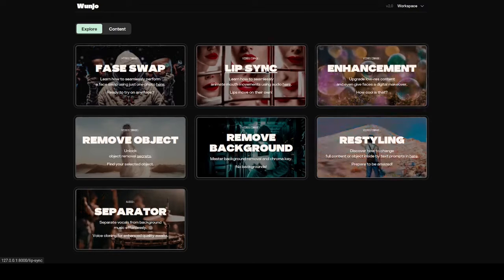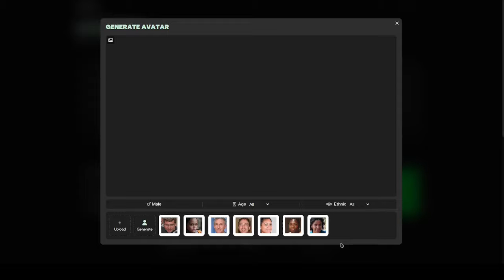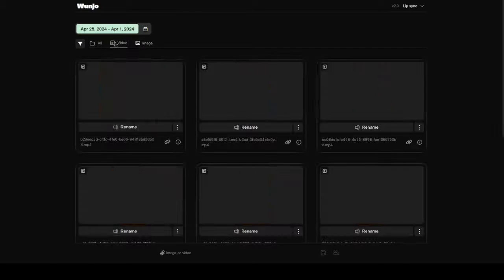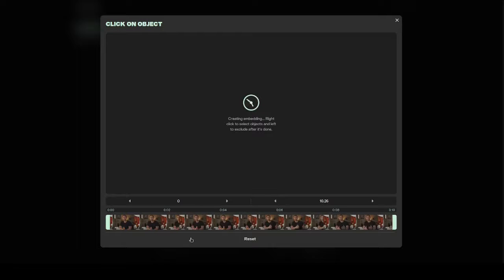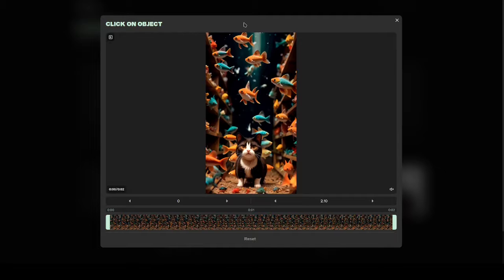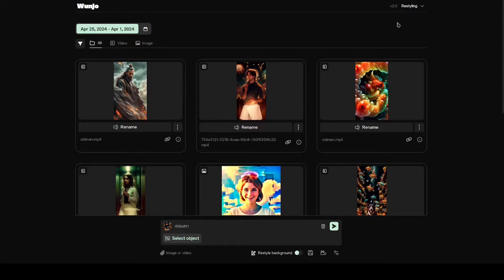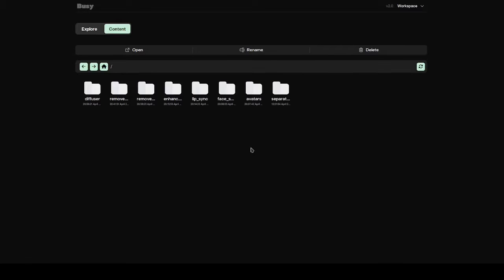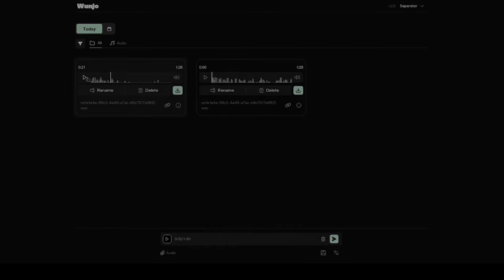Wunjo AI v2 - Detailed Update Overview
Detailed overview of the new v2 update. In this video, I delve into the new features of Wunjo AI and demonstrate how you can leverage neural network capabilities for your creative projects even better and more efficiently than in v1.

You can find the application installer on the official

Timestamps in the overview:
0:00 - Introduction to Wunjo AI
2:53 - Face swap
7:57 - Lip sync
11:00 – Quality enhancement
11:42 – Removal of moving objects and text
15:20 – Background removal for moving objects
19:18 – Content restyling using text and Stable Diffusion
23:10 - Settings
24:02 - File manager
26:05 – Vocal separation from music

Why choose Wunjo AI?
The answer to this question can be found in the video. Enjoy watching!

Discover the many applications of Wunjo AI for voice-over, character narration in games, storytelling in audiobooks, and much more.

Whether you're a beginner or a professional, step into the future of AI-driven creativity with Wunjo AI.